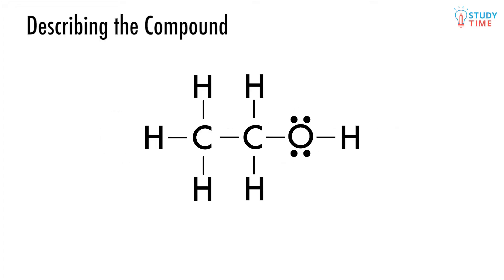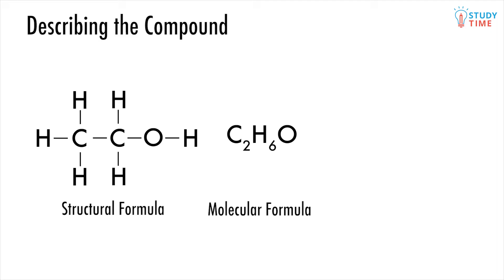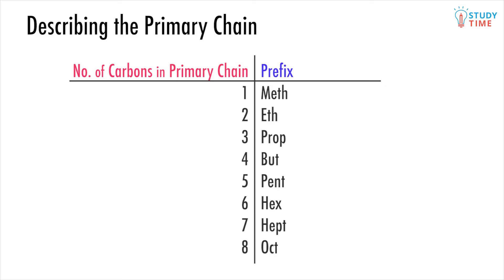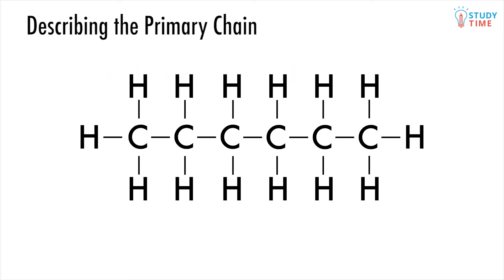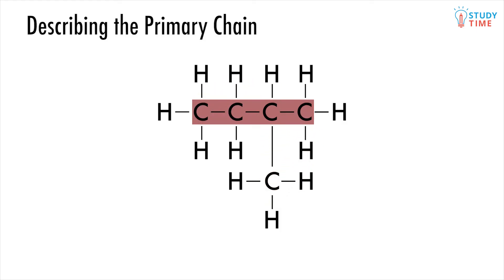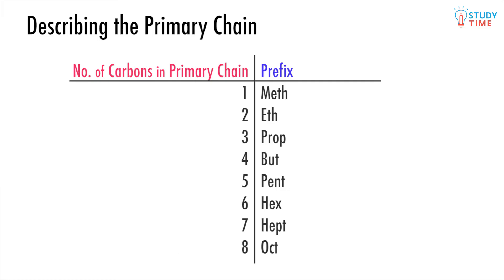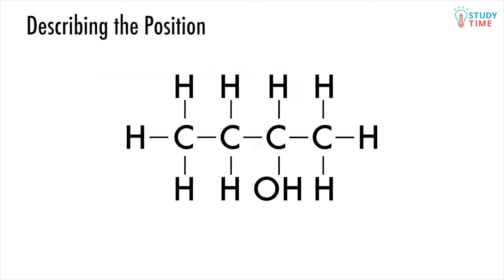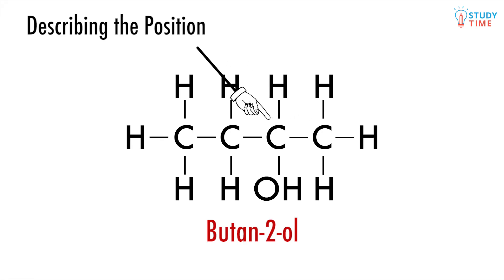Carbon Chains (1/11) | Organic Chemistry - NCEA Level 2 Chemistry | StudyTime NZ